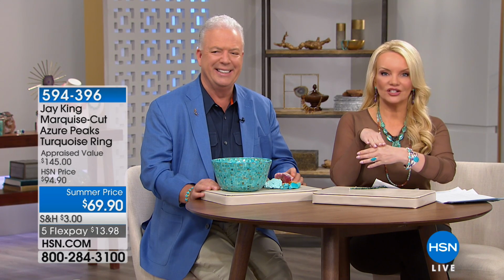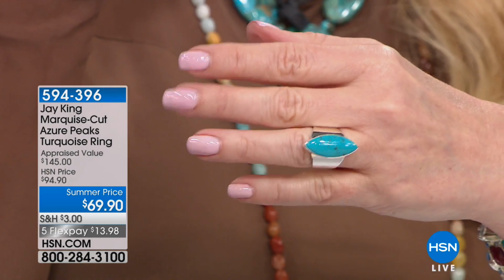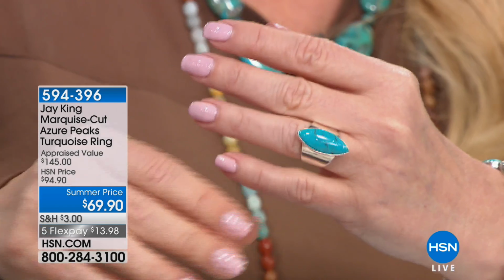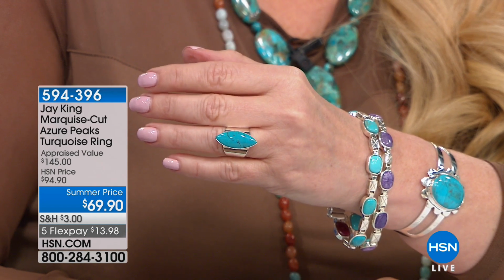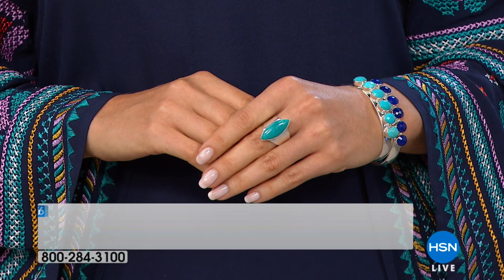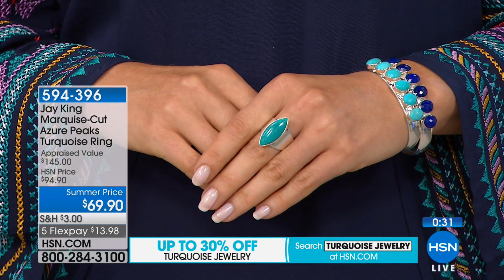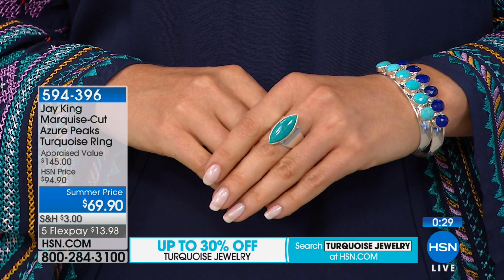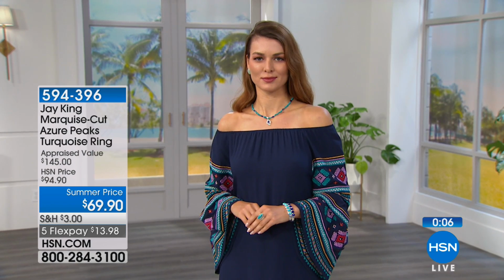Jay King MarquiseCut Azure Peaks Turquoise Sterling Silv...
Jay King MarquiseCut Azure Peaks Turquoise Sterling Silver Ring
Add the perfect touch of turquoise color to your wardrobe with this pretty, handcrafted ring. Its wide band base features a single,...